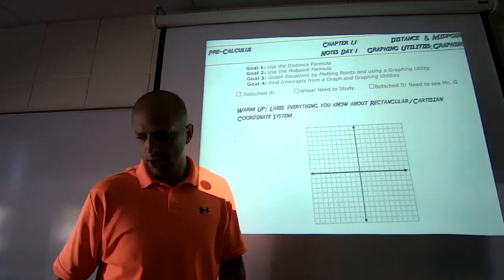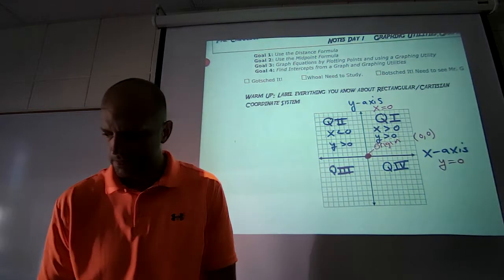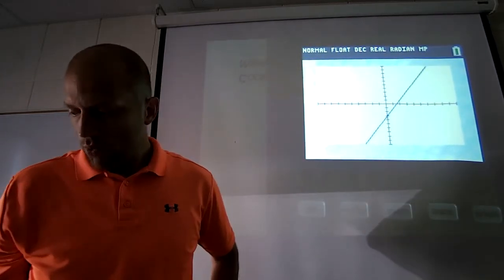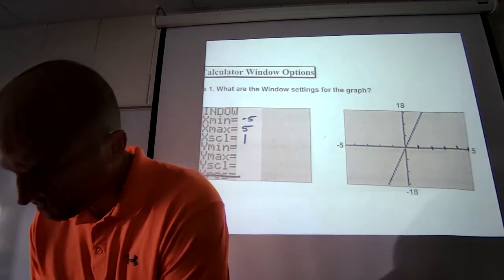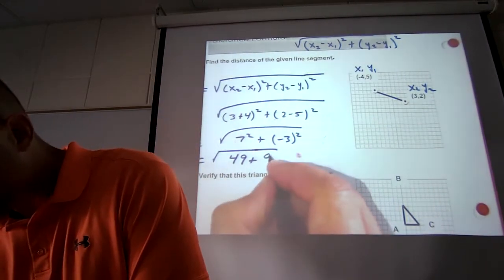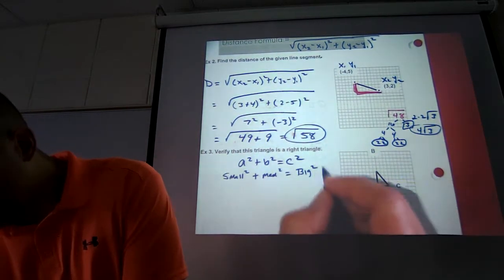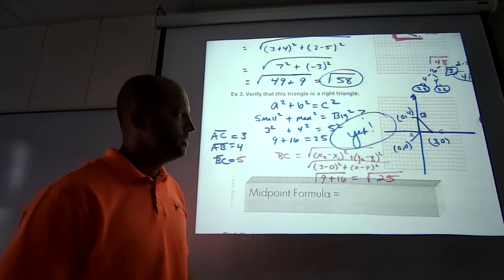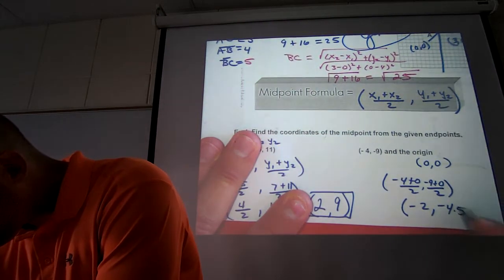Pre Calc Chapter 1.1 Notes Day 1